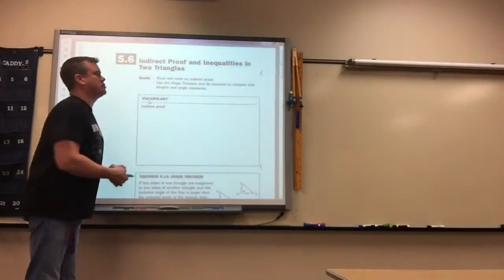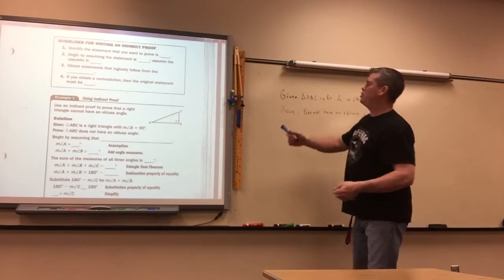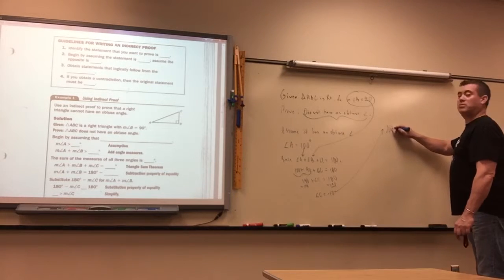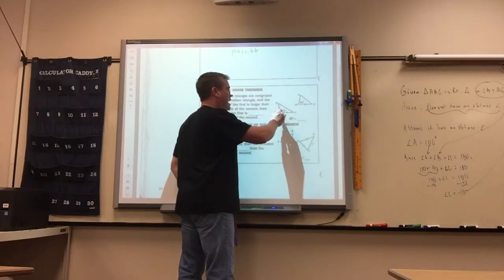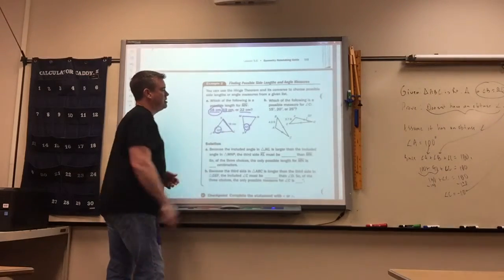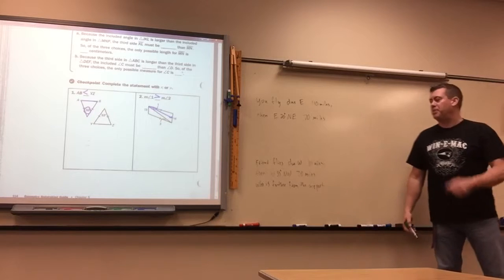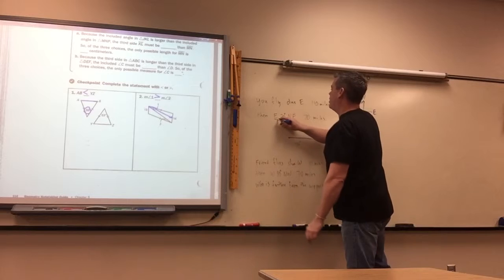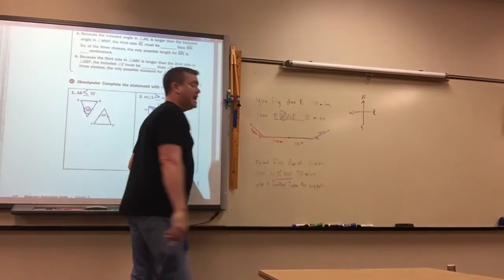Chp 5.6 Lecture